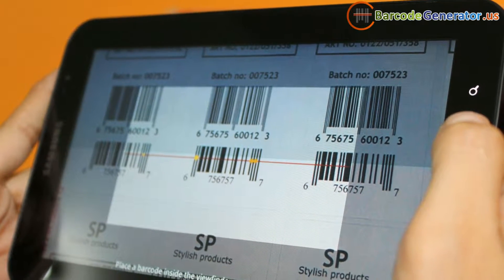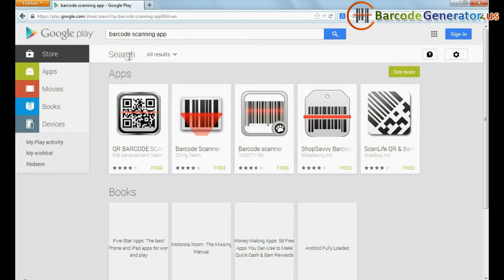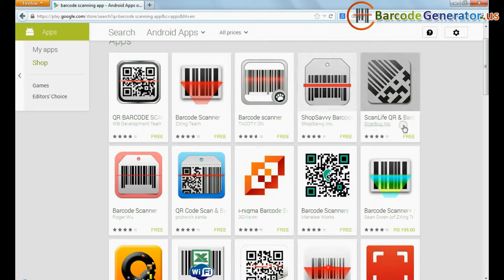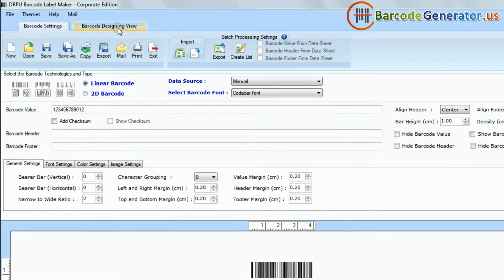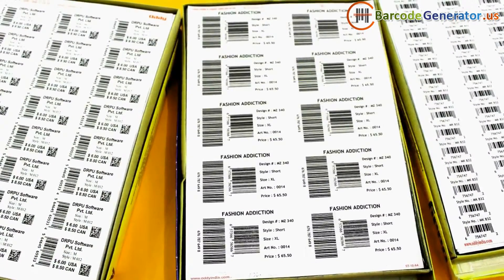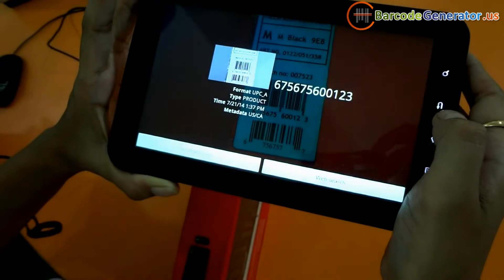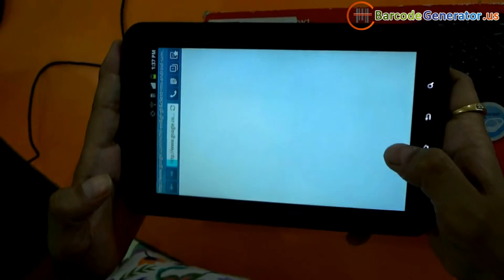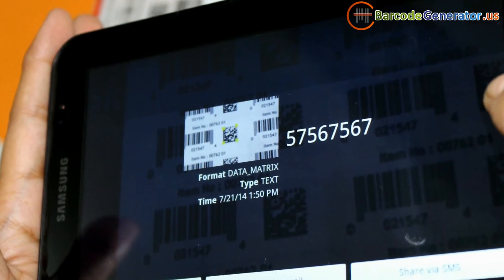How use Android Smartphone to scan Barcode Labels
In this video you will see how to use your Android Smartphone to scan barcode labels. There are number of application available for android device which enables you to read barcode generated using Barcode Creator Software.